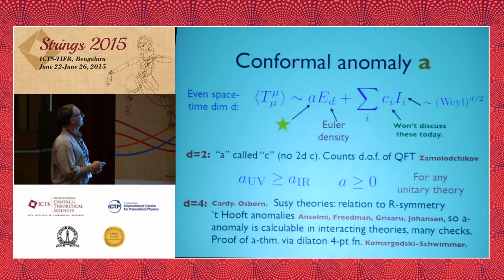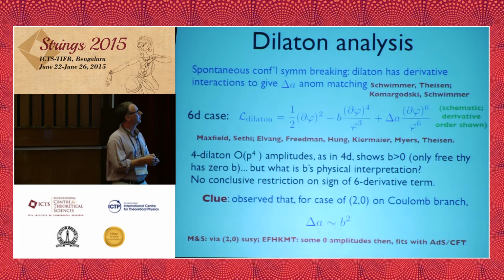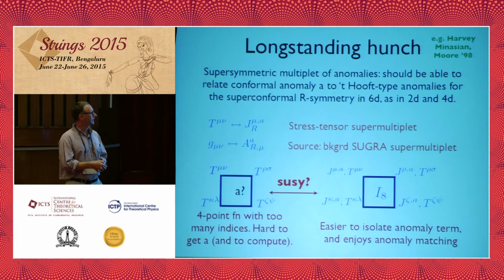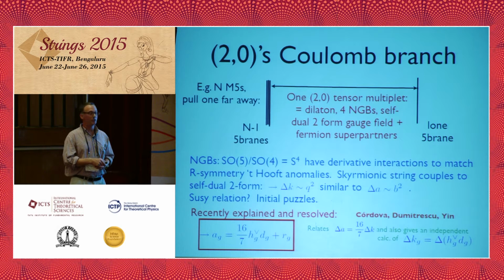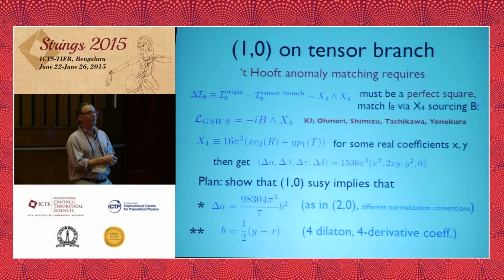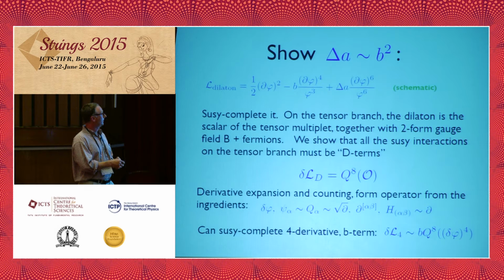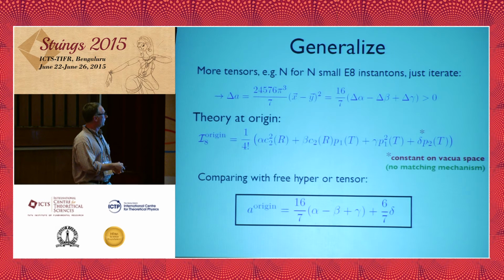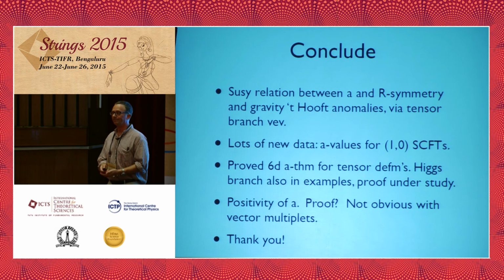Anomalies, RG flows, and the a-theorem in six-dimensional (1,0) theories: Ken Intriligator